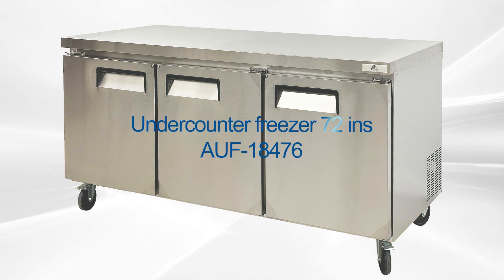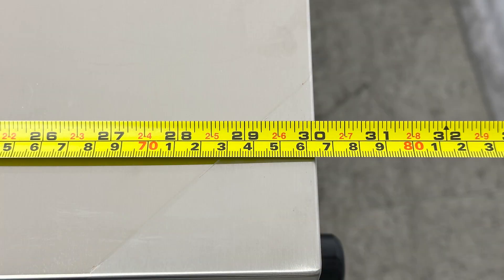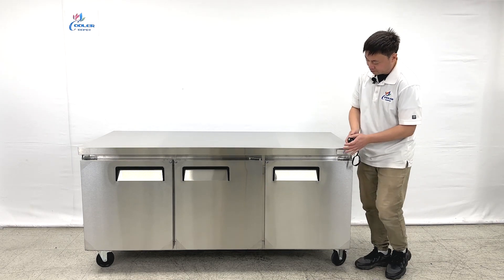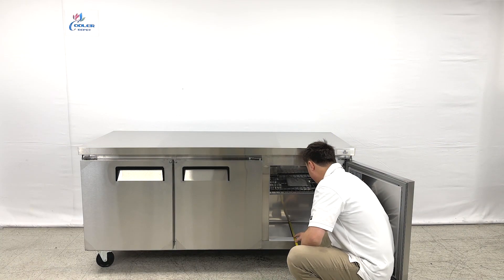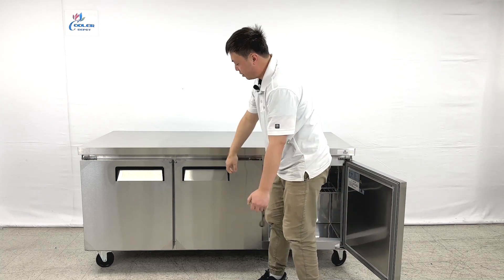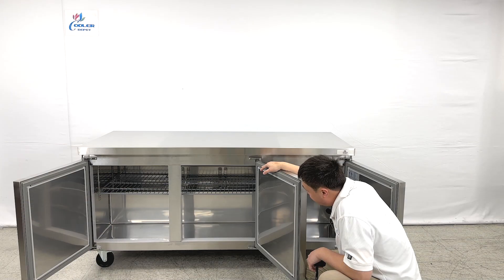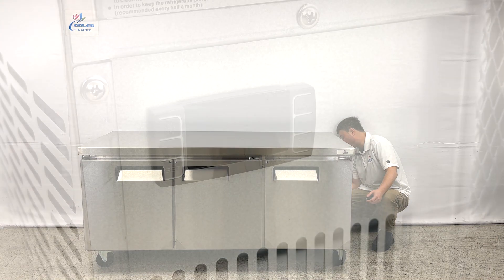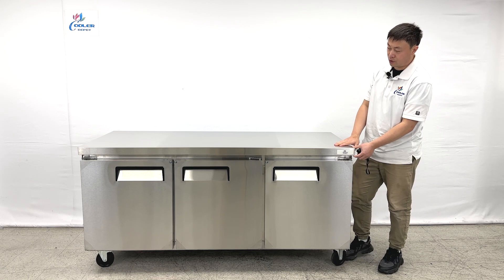Commercial kitchen floor cabinet horizontal undercounter freezer stainless steel workbench AUF-18476